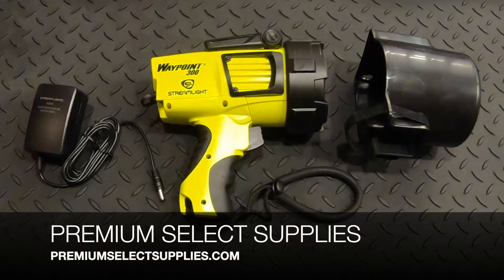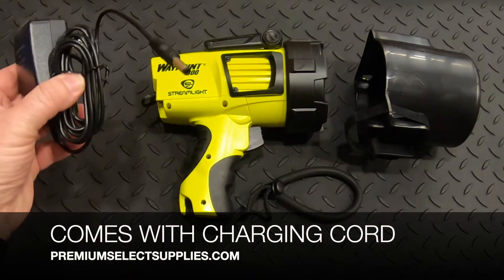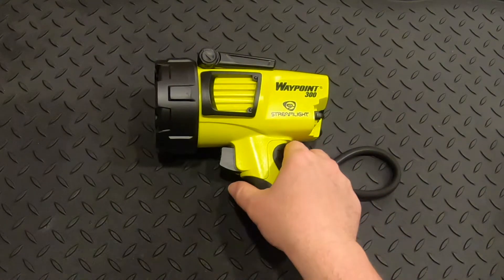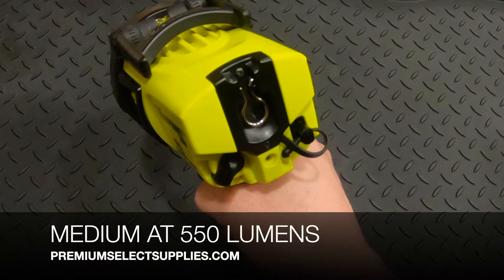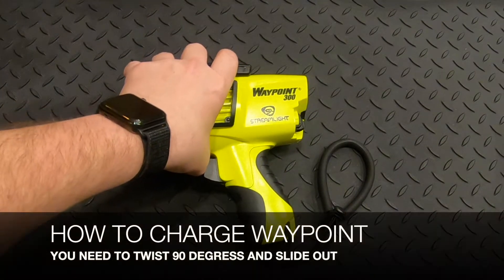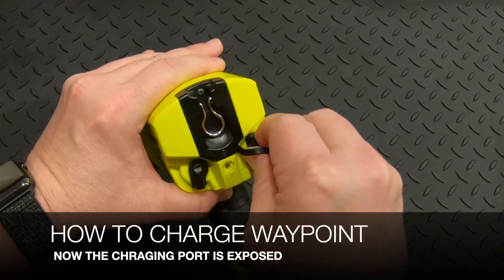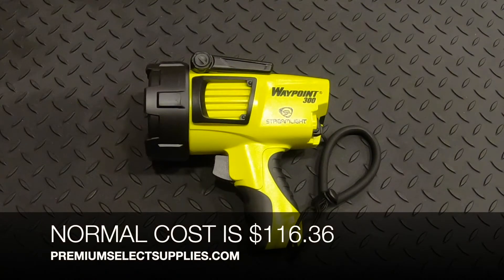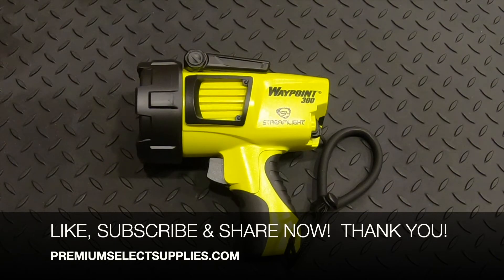Streamlight Waypoint 300 44910 & 44911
Streamlight WayPoint 300 Rechargeable LED Flashlight 1000 lumens

Streamlight now has a rechargeable WayPoint 300 Spotlight. This light produces 1000 lumens with a beam distance of 1,039 meters. It has a convenient pistol grip handle and an integrated stand. The rechargeable lithium ion battery fully recharges in 4 hours. The light is weight balanced in a way to reduce user hand fatigue.

Streamlight Rechargeable WayPoint 300 Flashlight Features
It Floats!
Includes Polymer Storage Mount
C4 LED technology for extreme brightness
Output:
High: 1000 lumens, 270,000 candela
Medium: 550 lumens, 135,000 candela
Low: 35 lumens, 10,000 candela
Beam Distance:
High: 1,039 meters
Medium: 735 meters
Low: 200 meters
Runtime:
High: 3 hours 45 min
Medium: 7 hours 30 min
Low: 87 hours
Powered by a rechargeable lithium-ion battery - fully recharges in 4 hours
Charge LED indication: Red LED - Charging; Green LED - Charged
High impact polycarbonate housing
Deep-dish parabolic reflector produces a long-range targeting beam with optimum peripheral illumination
Trigger style switch for easy momentary and constant operation. A secondary rotary switch selects High, Low or Emergency function
IPX8/waterproof to 2 meters
Includes high-strength adjustable lanyard
Integrated stand for scene lighting
Rechargeable
Height: 7.14"
Length: 6.75"
Head Diameter: 3.62"
Weight: 1.52 lb
Color: Yellow or Black
RoHS compliant
Made in China
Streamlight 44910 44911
Streamlight Rechargeable WayPoint 300 LED Flashlight has a Limited Lifetime Warranty against defects.